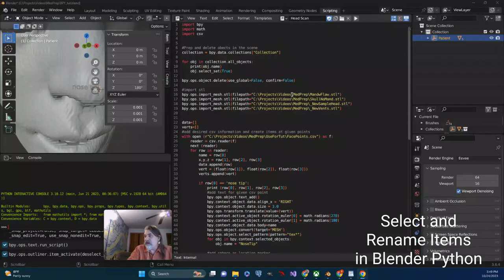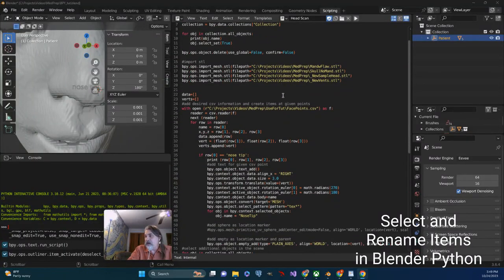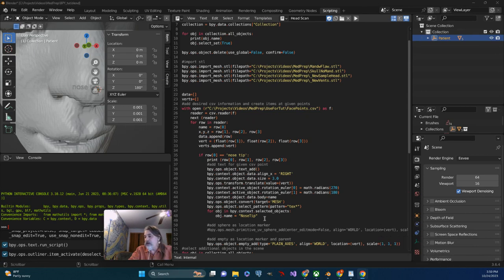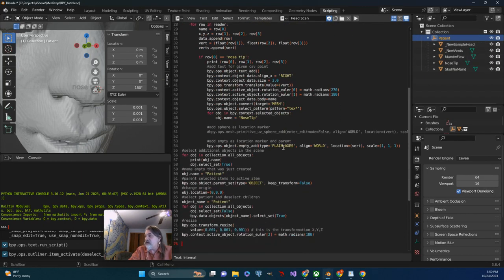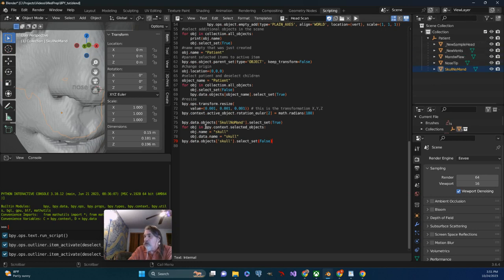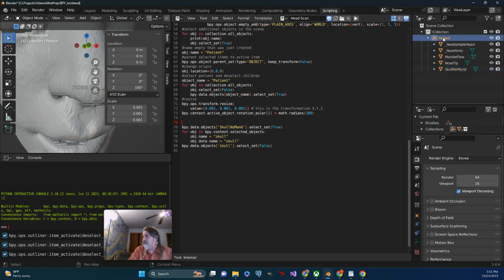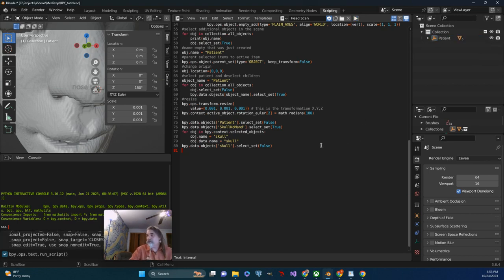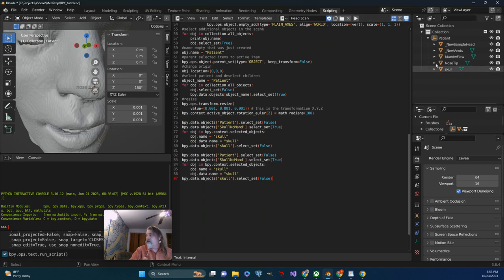Select and Rename Items in Blender Python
Select and rename singular items in a collection using Blender Python.

Something like this:
bpy.data.objects['WhateverIsSelected'].select_set(False)
bpy.data.objects['NameToChange'].select_set(True)
for obj in bpy.context.selected_objects:
    obj.name = "NewName"
    obj.data.name = "NewName"
bpy.data.objects['NewName'].select_set(False)